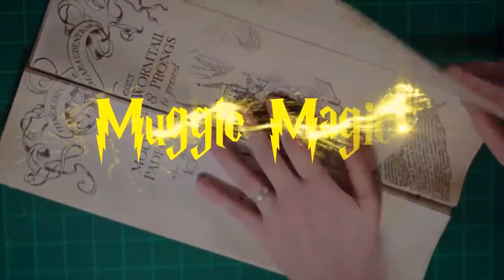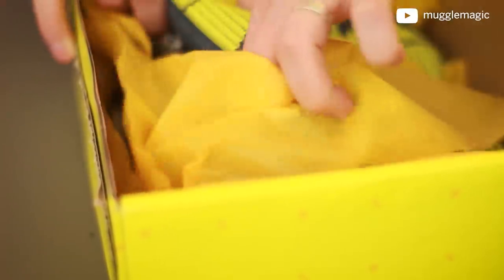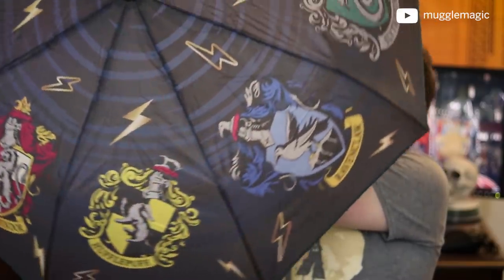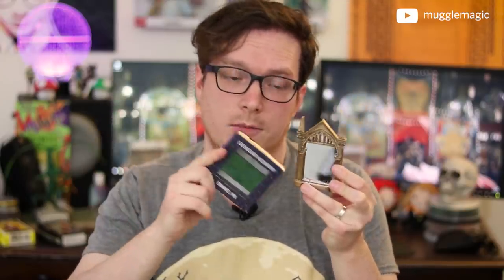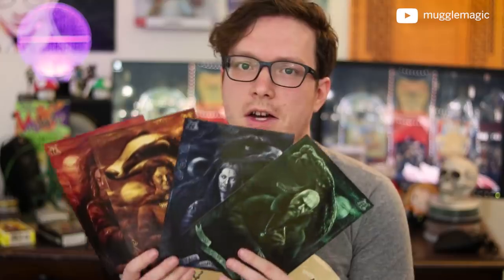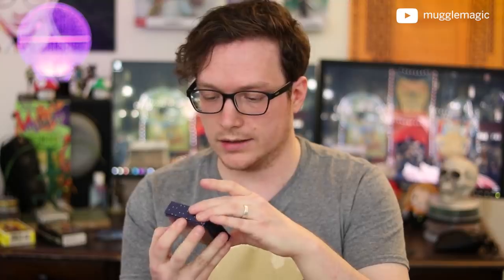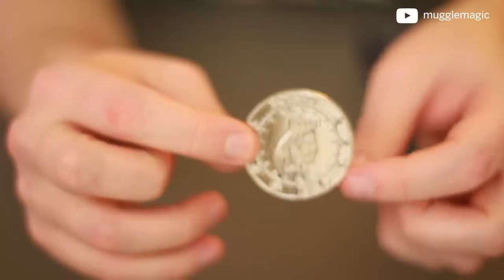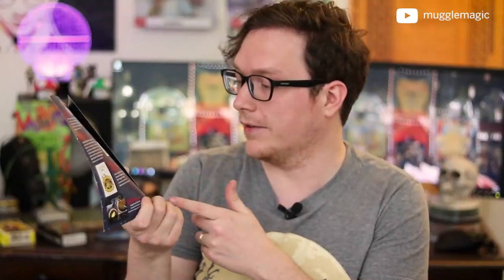Geek Gear VS Loot Crate Unboxing - Harry Potter Festive Edition - November 2018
I've partnered with Geek Gear to bring you this Geek Gear Wizardry Festive Edition VS Loot Crate Novwember 2018 unboxing! Enjoy!

LOVE MUGGLE MAGIC?

SEND ME MAIL
Muggle Magic
United States